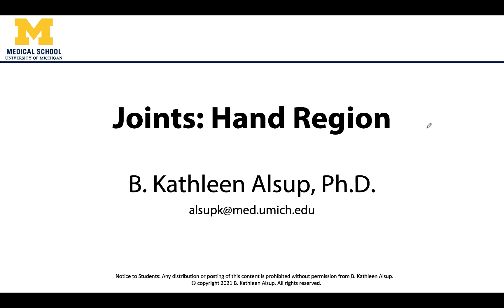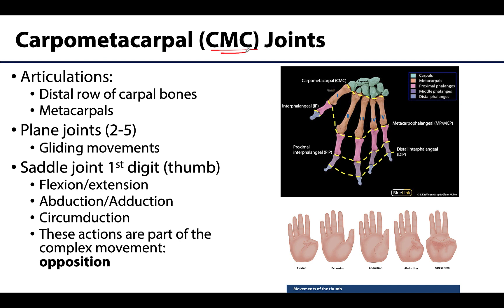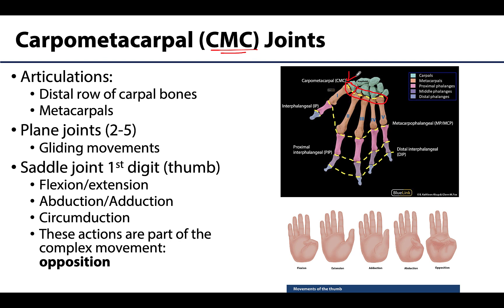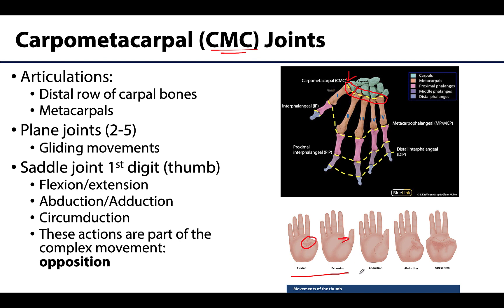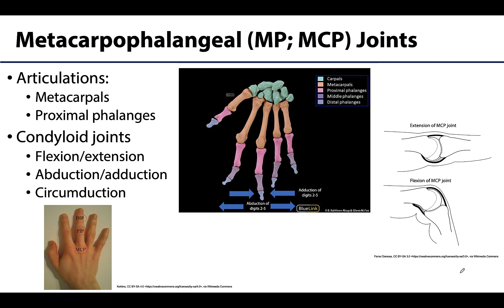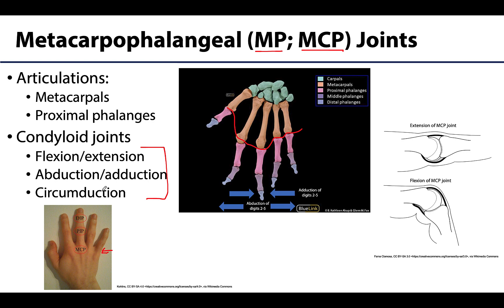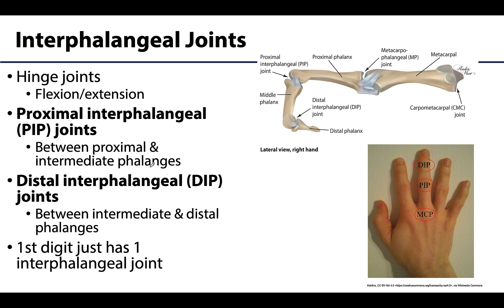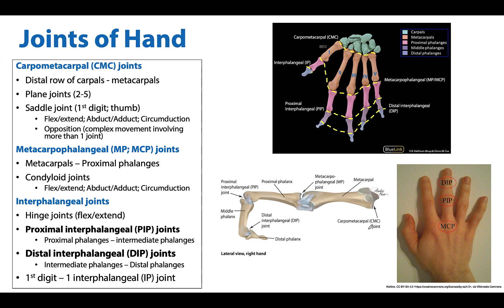Joints of the Hand - M1 Learning Objectives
Dr. Kathleen Alsup discusses the joints of the hand in relation to the learning objectives for the First Year Medical Gross Anatomy course at the University of Michigan Medical School.